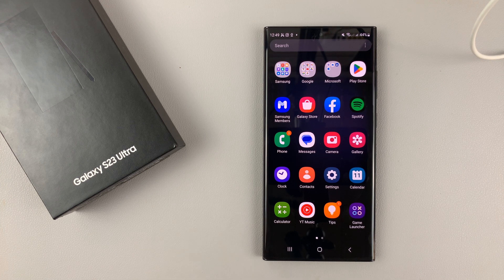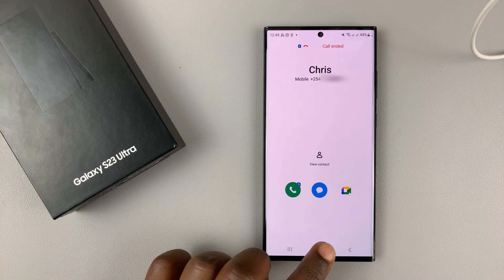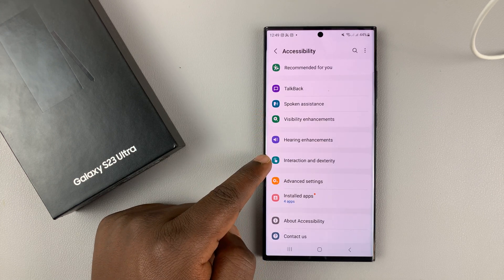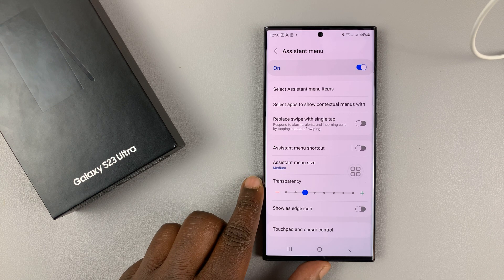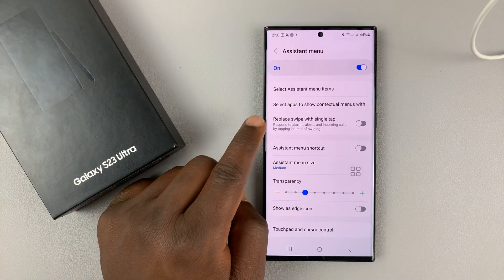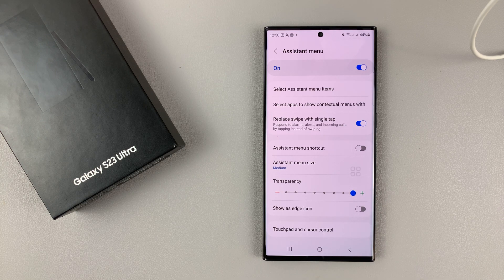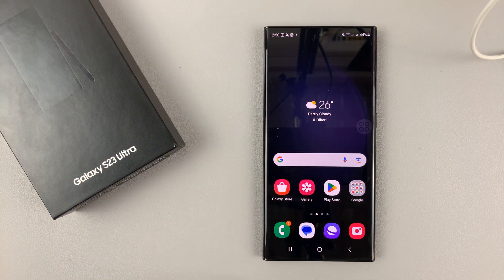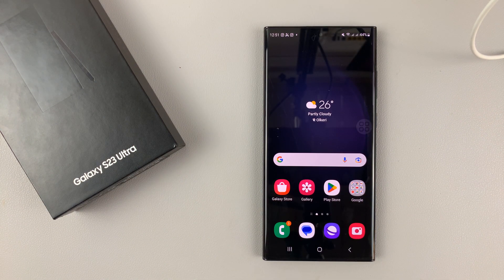How To Enable 'Tap To Receive or Reject Calls' on Samsung Galaxy S23/S23+/S23 Ultra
Here's how to enable tap to receive or reject calls on Samsung Galaxy S23, S23+, and S23 Ultra.
Usually, when you receive a call, you need to swipe to answer or reject a call. However, on Samsung Galaxy S23, you can tap to receive or tap to reject a call.

For this, you need to enable the Assistant menu on your Samsung Galaxy S23 to use this feature.
To do this:
Tap on Interaction & Dexterity
Tap on the toggle icon next to Assistant menu to enable it.

Once enabled, anytime you receive a call, tap to either receive or reject the call.

Cell Phone Tripod Adapter